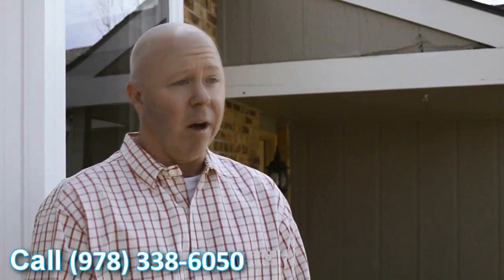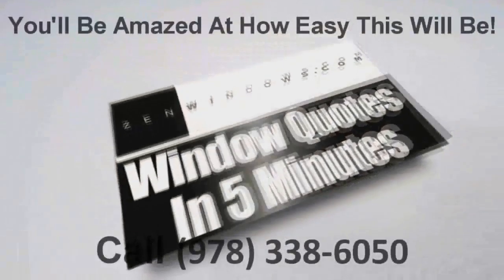Window Sales Concord MA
Replacement windows Boston MA. Zen Windows Boston is a Replacement Window Company located in Boston MA.

Zen Windows Boston is a truly revolutionary window company. We offer online estimates in 5 minutes with no salesperson ever visiting your home.  We NEVER take any money upfront and don't require payment until your windows have been installed and you are 100% happy.

All of our windows are installed by expert craftsmen and come with a "worry free" lifetime warranty on both materials and labor.  Find out why we say, "Zen Windows.  Relax.  Window quotes in 5 minutes."  Proudly serving ALL of metro Boston.

Like the name implies, Zen offers a new way to buy replacement windows for your home. It's all done online (except the measuring and installing of course) but there is no salesman to come camp out in your kitchen with the 4 or 5 hours sales pitch. With Zen, you just fill out the form online. You'll get a 5 minute call with some questions. You'll be asked to send via email some pictures (if needed) and about 5 minutes later... You have your replacement window quote!  Easy. We at Zen Windows Boston won't even hound you after you get your quote wanting your decision.  This is truly th "Zen" way.

As a part of his unwavering commitment to excellence, the owner of Zen Windows Boston, Matt Rotondi, will work with you personally to guarantee that you are happy with your window replacement service. Matt will walk you through every step of the process. He will help you find the windows best suited for your needs and then lead his dedicated service team through a high quality installation process that ensures maximum performance.

Working with Zen Windows Boston is like a breath of fresh air. We work closely with you to make the improvements you envision for your home a reality. A diverse product line, quality materials, attention to detail, excellent customer service and a fierce passion for windows.

Customer-Driven Design

At Zen Windows Boston, we consider every element of window replacement an important one. We have partnered with high quality manufacturers that share our commitment to excellence, including Soft-Lite, Sun Windows, Vista Window Company, Jeld-Wen, Armaclad and Alside. We back those products up with highly trained installers with meticulous attention to detail. And should you not be 100% satisfied with your product or service, we offer a guarantee that goes well beyond the industry standard.

Personal Attention

Above all, it's the personal attention that sets us apart from other window replacement companies in Boston. We want to form a collaborative relationship with every client to ensure the result is everything you want and more.

My name is Matt Rotondi. My company is Zen Windows.

Name: Matt Rotondi
Organization: Zen Windows Boston LLC
Address: 1500 District Ave, Burlington, MA  01803